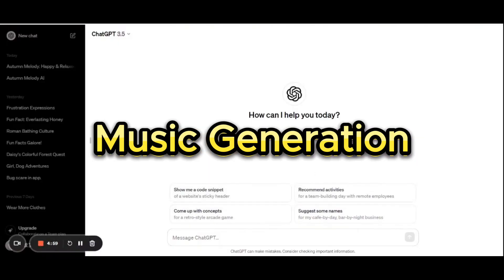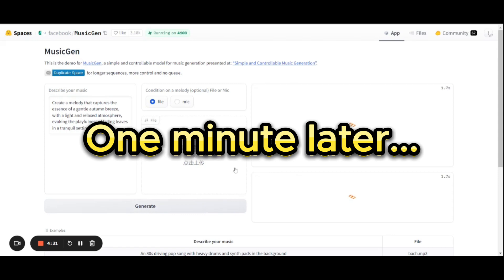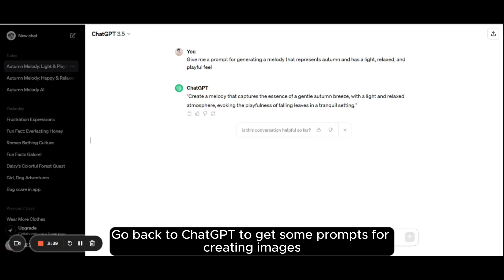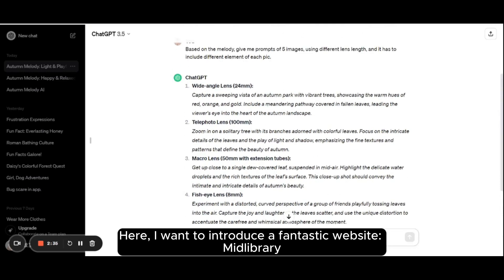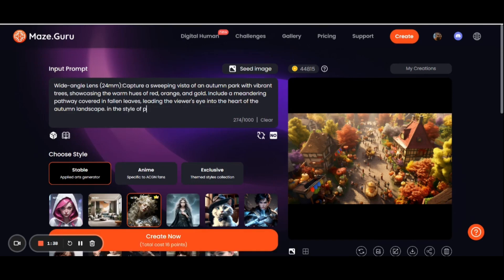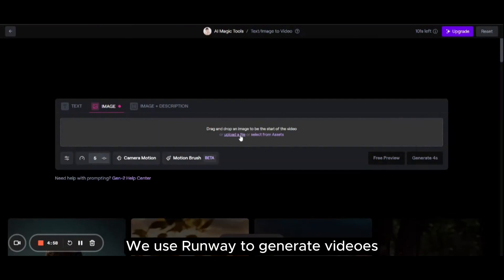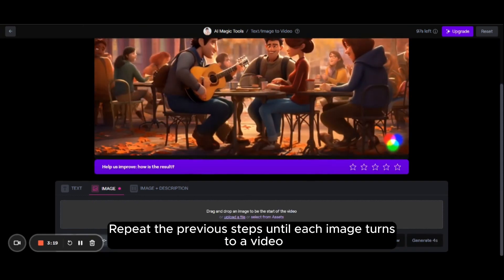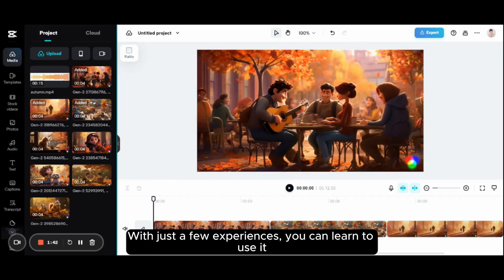How to make AI music video for free | Music, image and video all by yourself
This video will teach you how to create a music video from scratch, perfect for beginners! From music generation to image creation and finally video output, all using free AI tools. The tools used in the video include:

1. ChatGPT
2. MusicGen
3. Midlibrary
4. Maze Guru
5. Runway Gen-2
6. CapCut